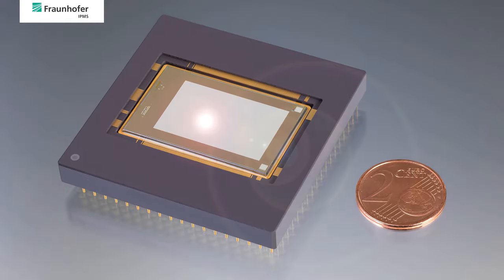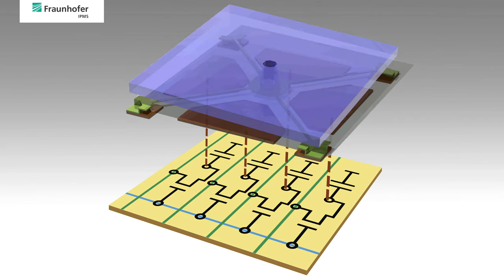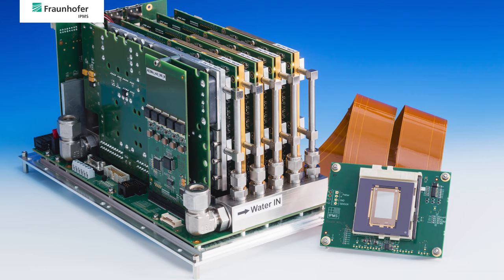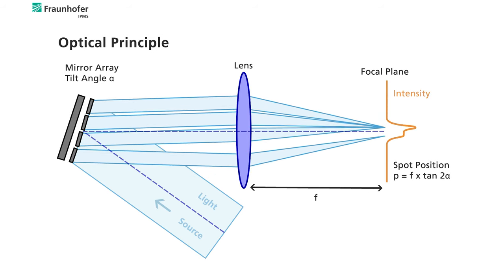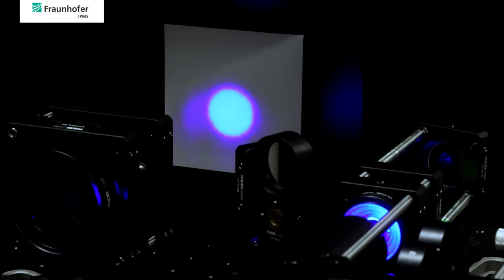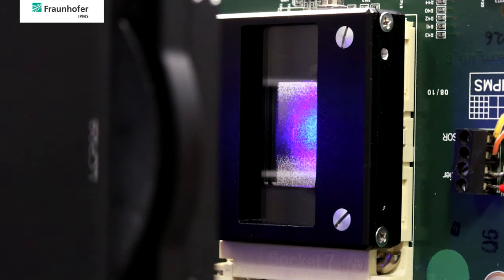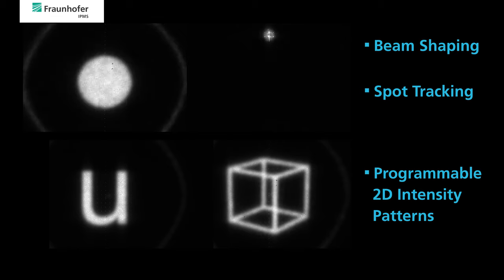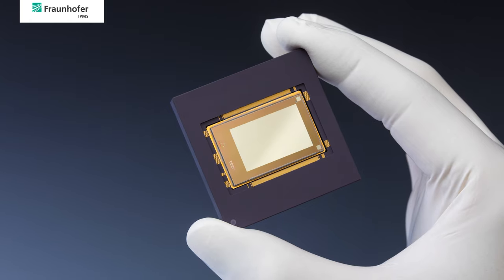Tip-Tilt Micro Mirror Array | Fraunhofer IPMS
A core activity of Fraunhofer IPMS is the development of large area integrated MEMS micromirror arrays for various applications in optical light processing. Follow lead scientist Dr. Andreas Gehner on a short video tour of one of our latest developments, a 2-axis tip-tilt micromirror array for optical beam steering.